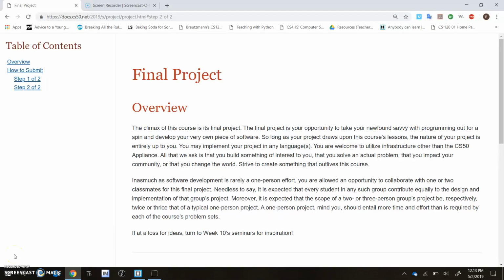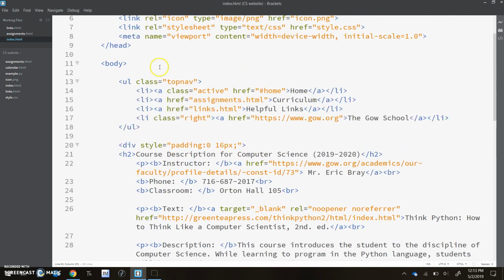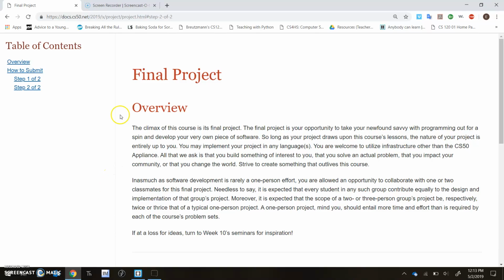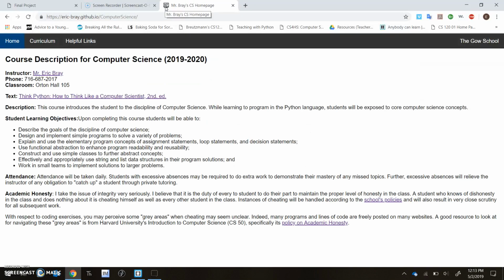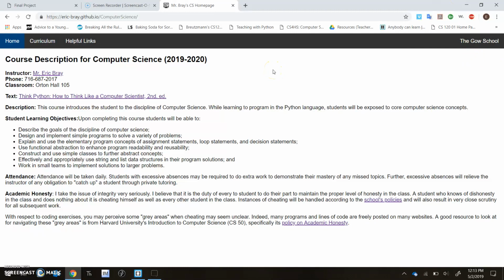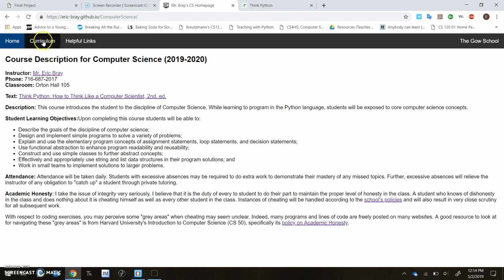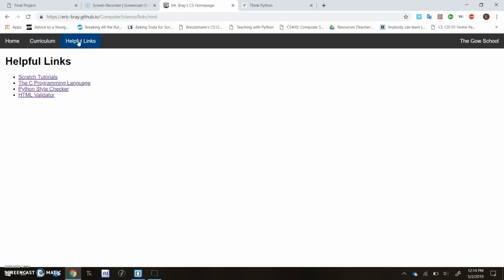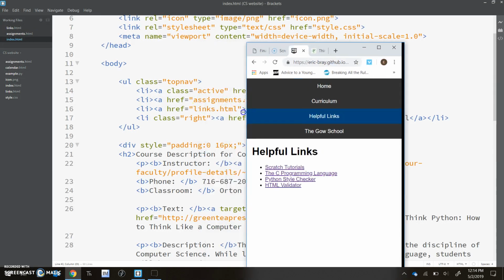CS50 final project - Computer Science github.io Recording #1